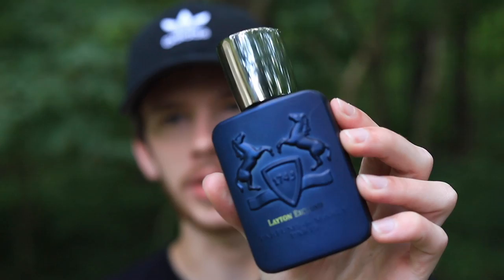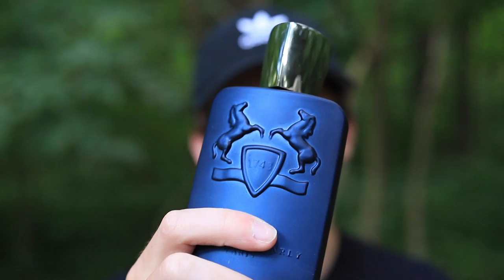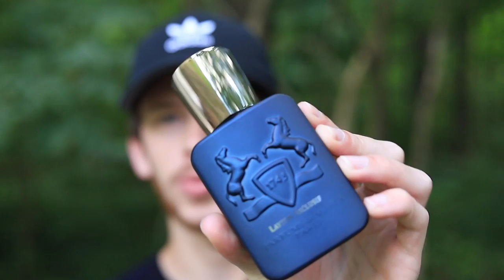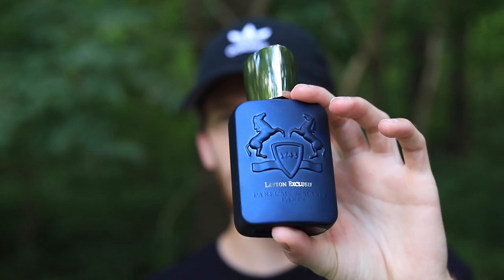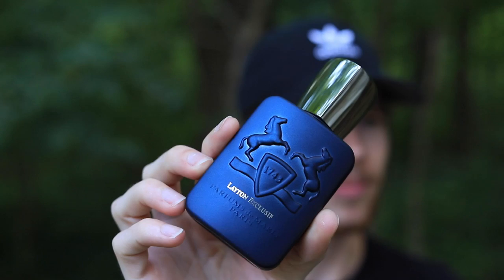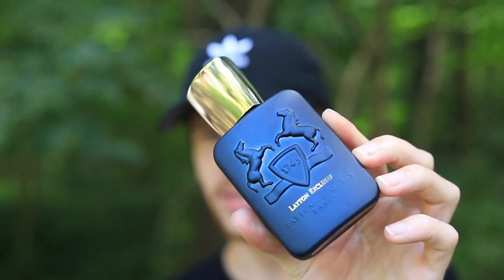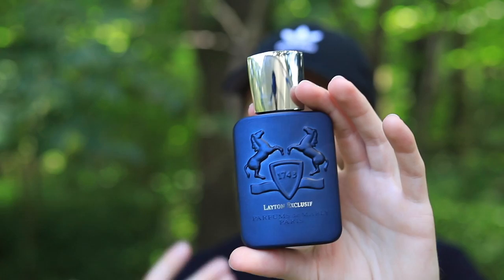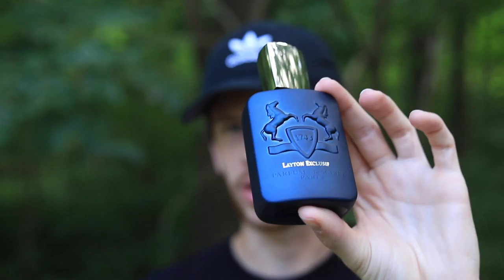PARFUMS DE MARLY LAYTON VS LAYTON EXCLUSIF | WHICH IS THE PDM KING?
PURCHASE PARFUMS DE MARLY LAYTON